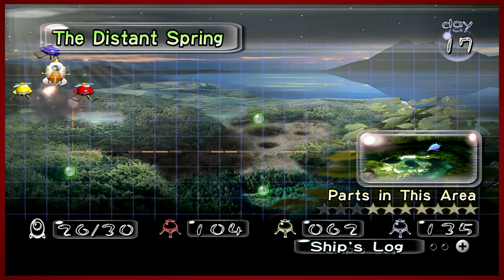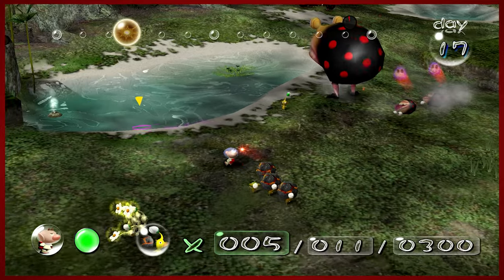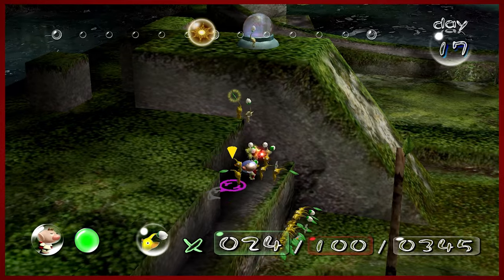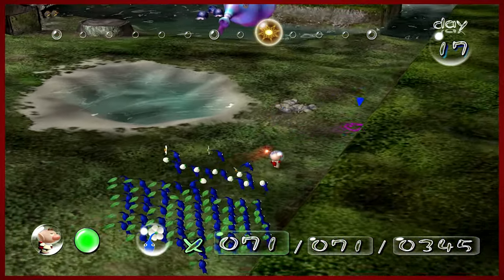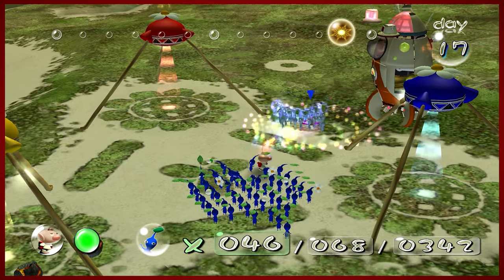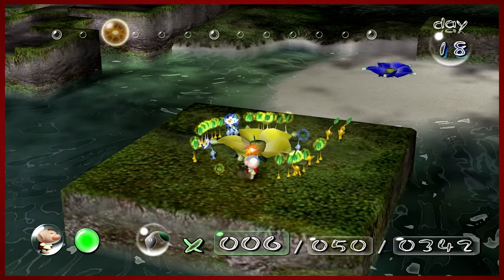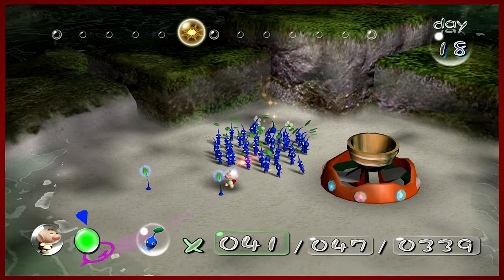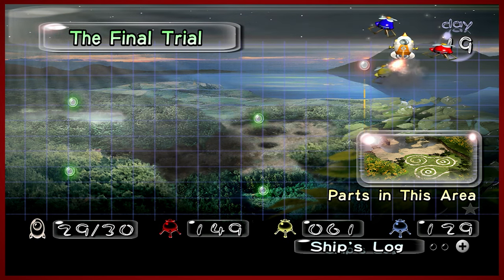This Little Light of Mine | Pikmin 1 - Part 9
Feeling so bright in this episode